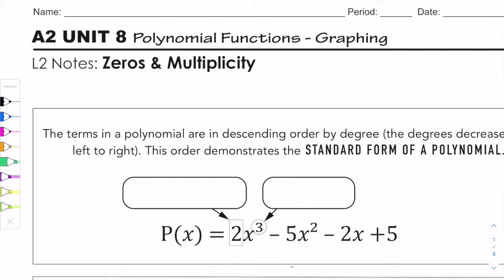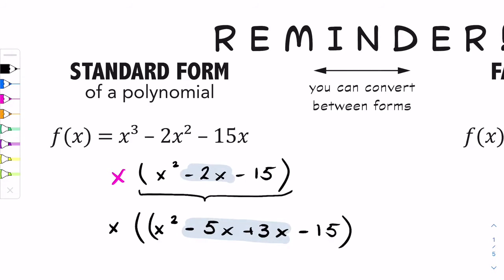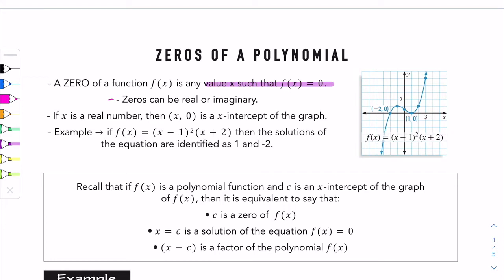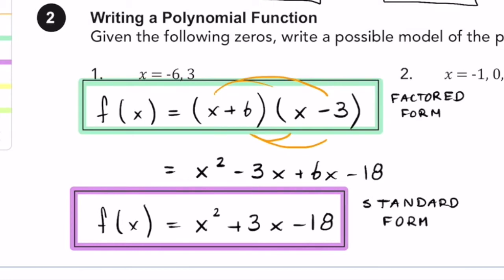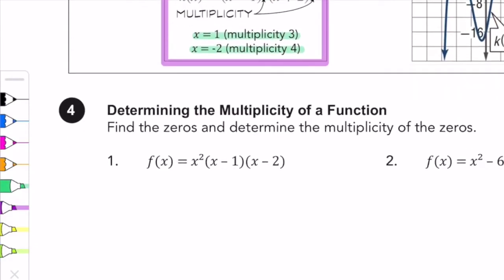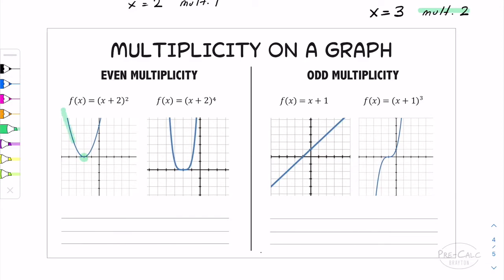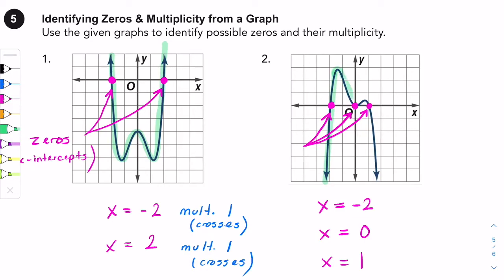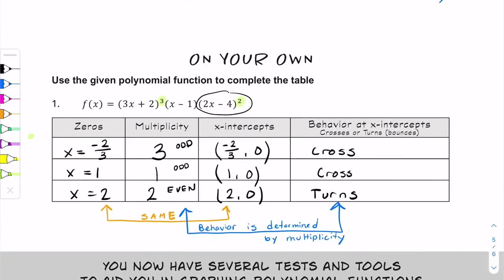A2 U8 L2 NOTES